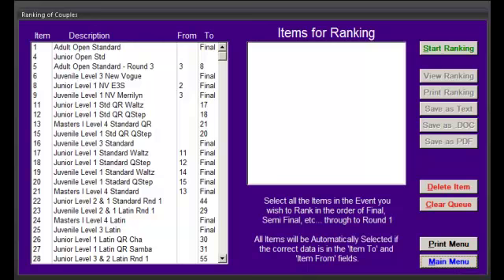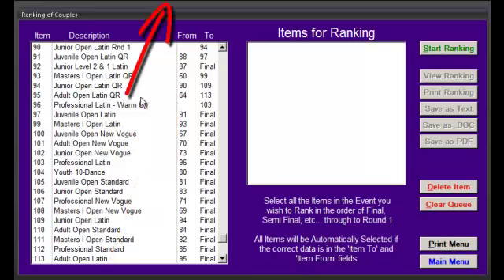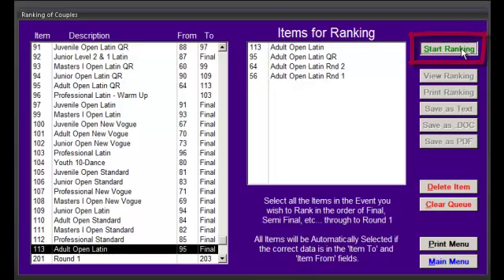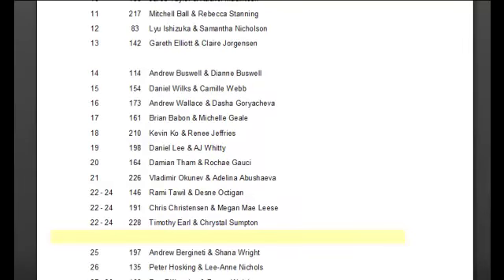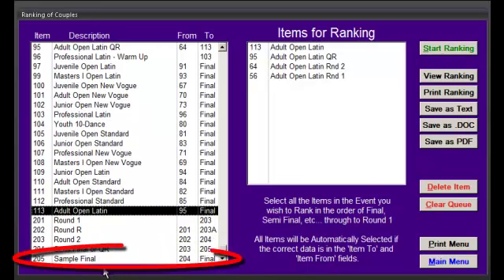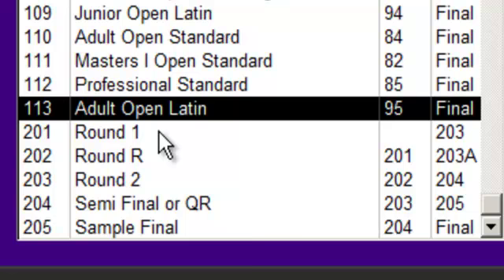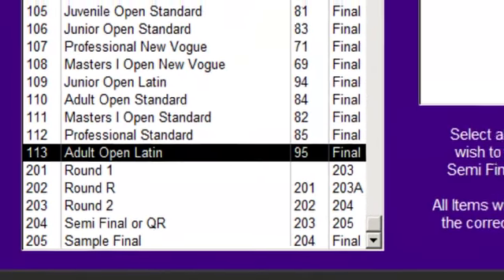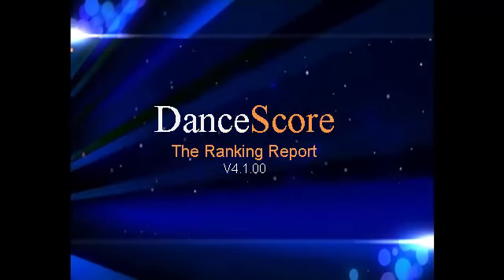Ranking Report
How to join Items togeather to create a Ranking Report